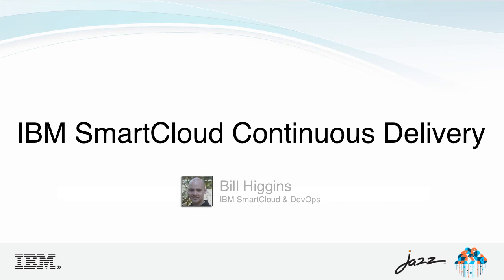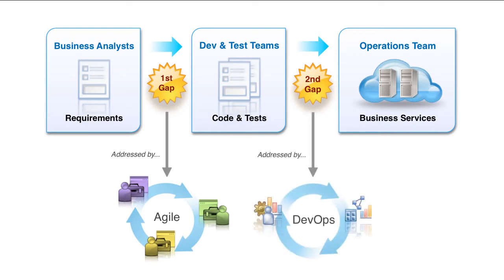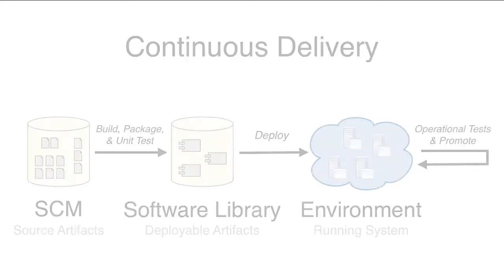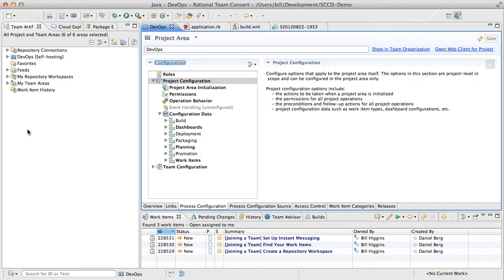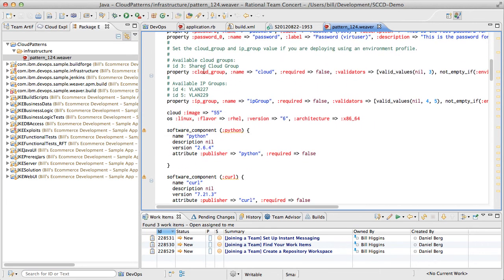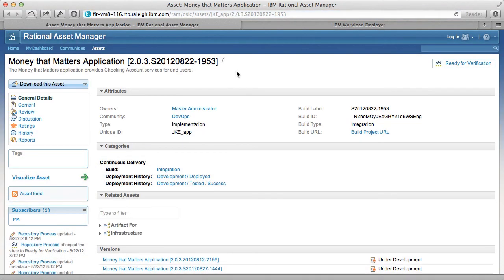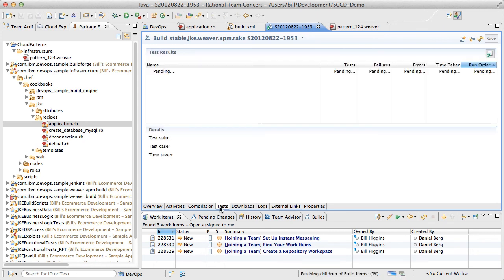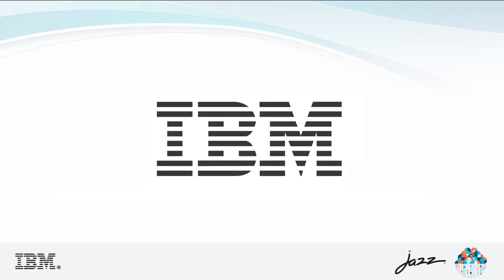IBM Smart Cloud Continuous Delivery Overview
This video provides an overview of the IBM Smart Cloud Continuous Delivery offering on jazz.net.